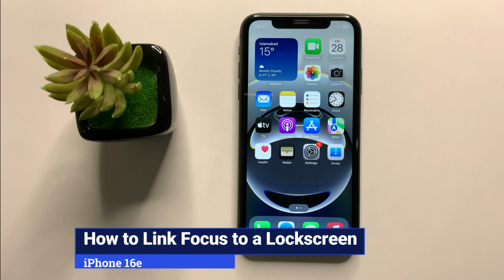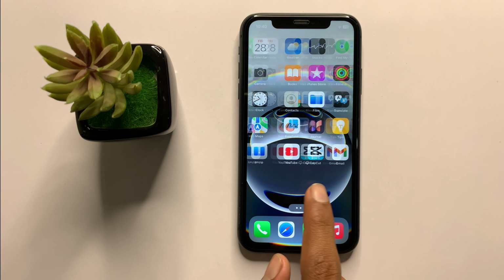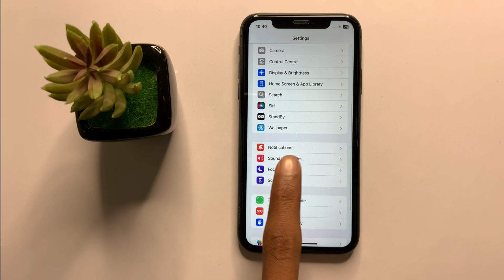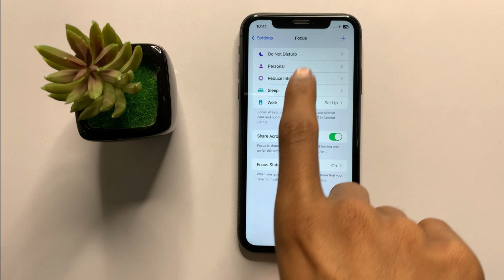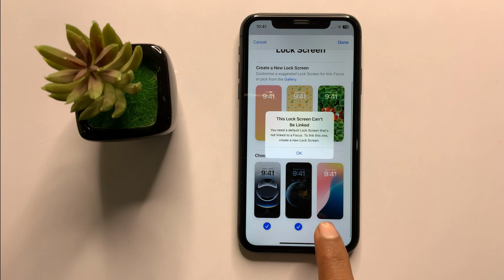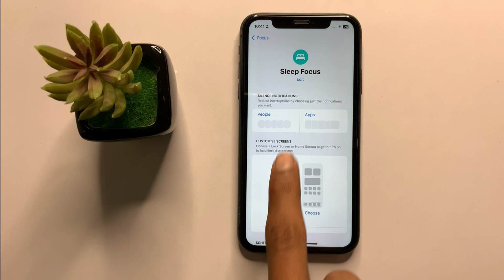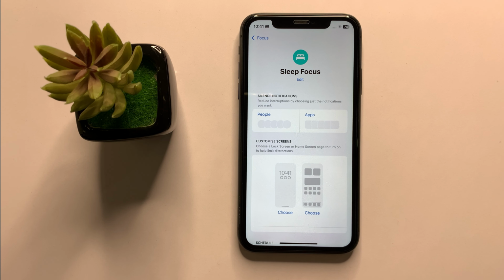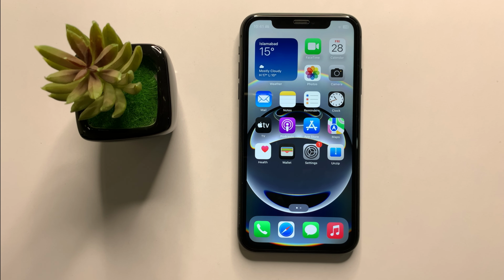How to Link Focus to a Lockscreen on iPhone 16e